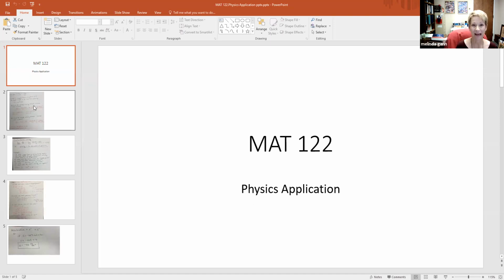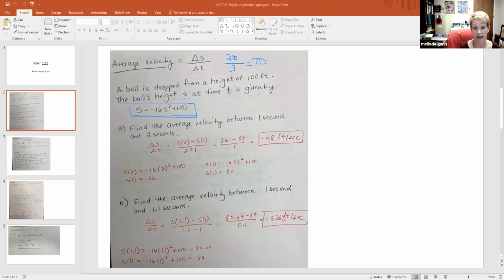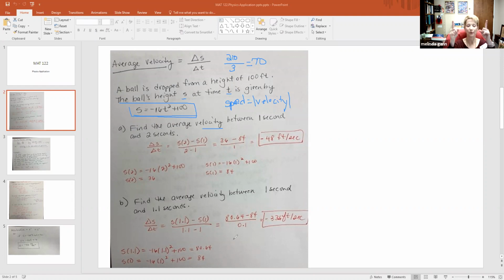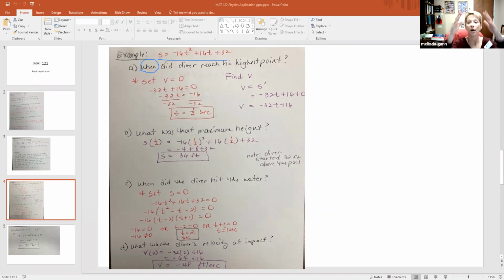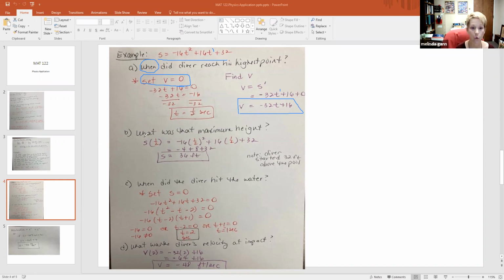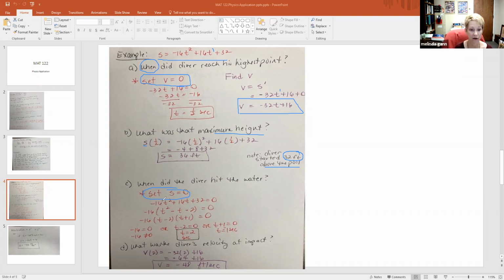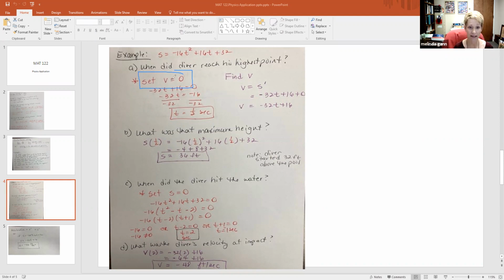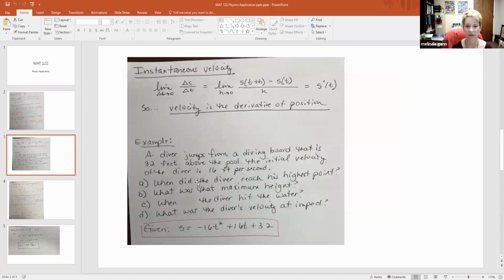MAT 121 Physics Application Video